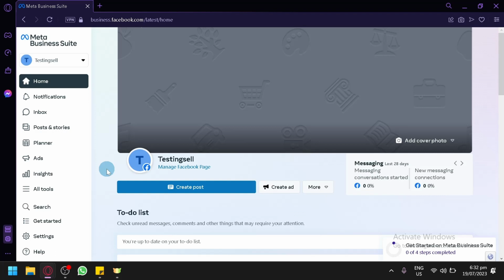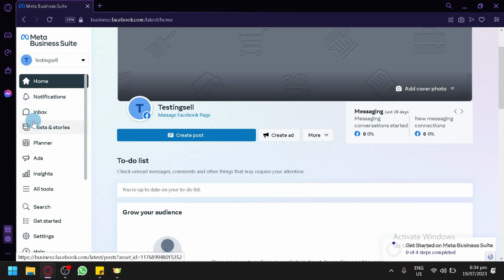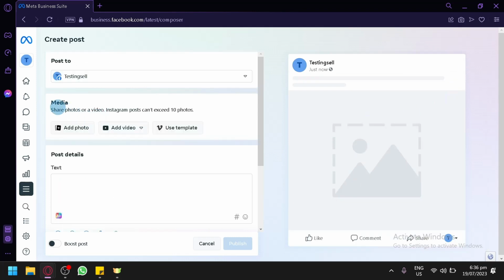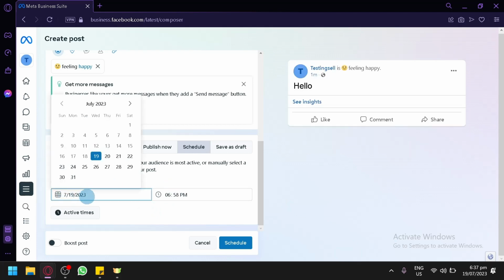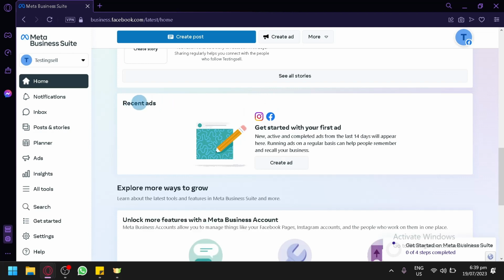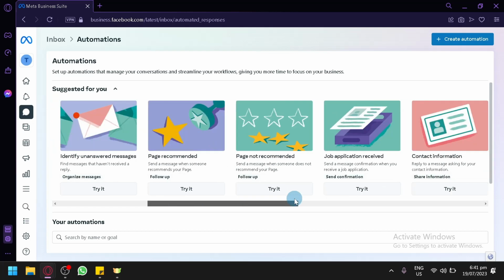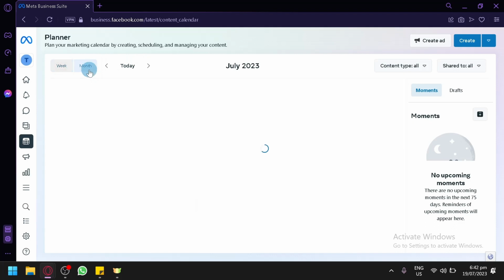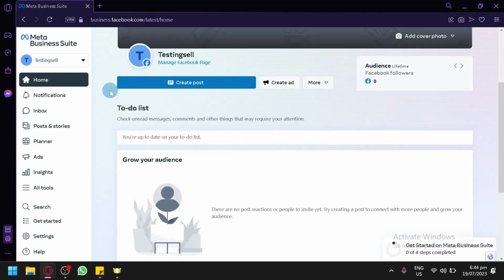How To Use Meta Business Suite Tutorial 2023 (Review) | Meta Business Suite For Beginners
In this video I show you How To Use Meta Business Suite Tutorial 2023 (Review) | Meta Business Suite For Beginners